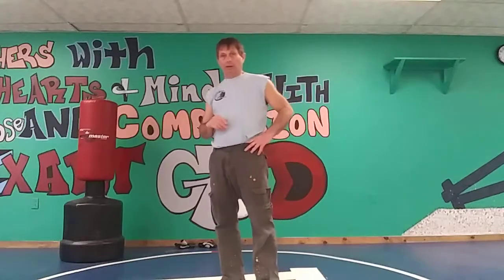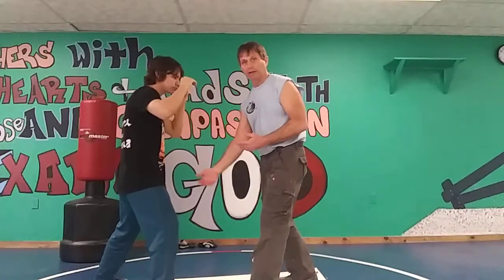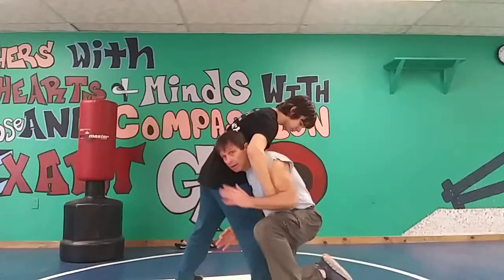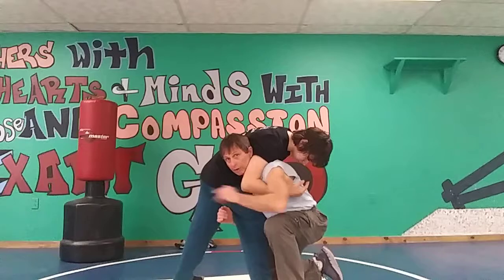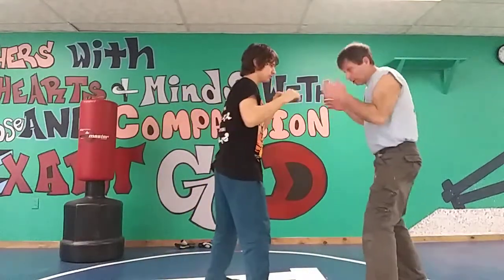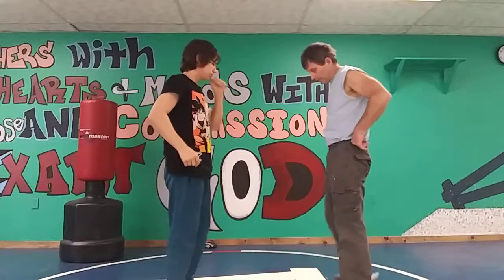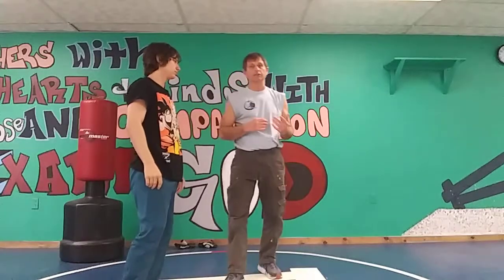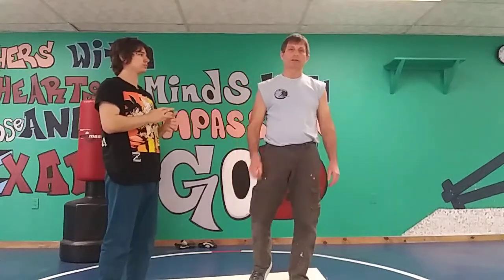Self Defense/Quick Hits/ Lesson 9/ Single Leg Take Down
In this video we take a look at the single leg take down from the low position. This technique should not be utilized without basic ground fighting experience.